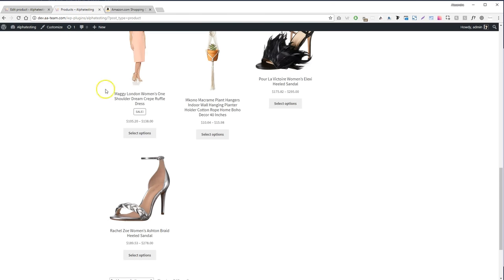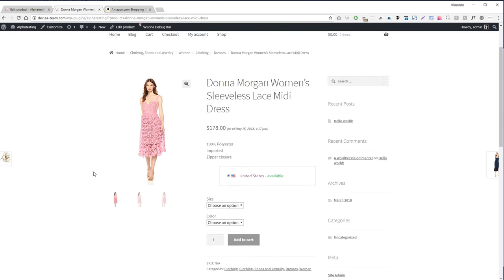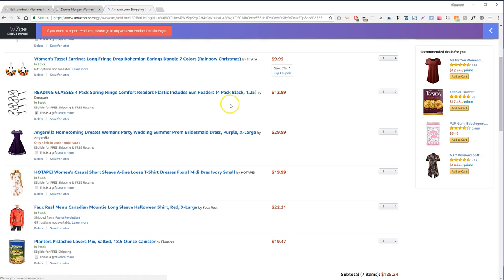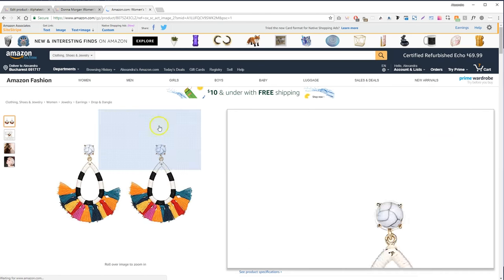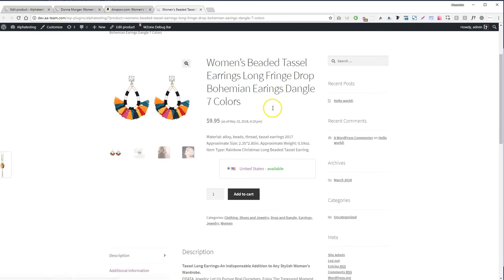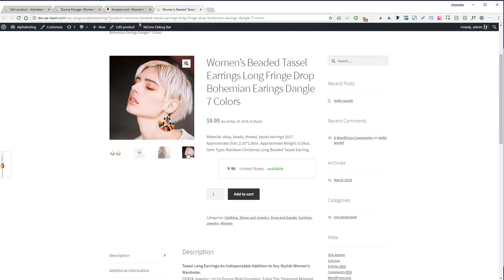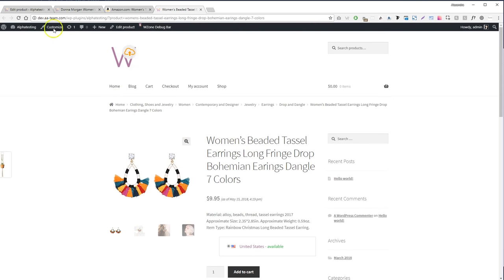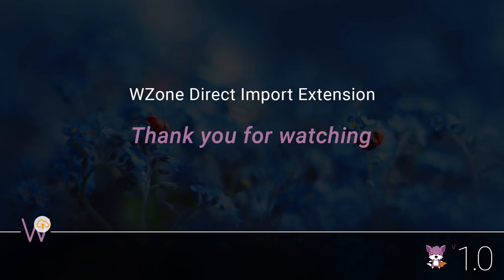WZone Direct Import Chrome Extension - How to build a New Store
It’s so easy! Simply browse on any Amazon Website, choose some Products, click on the Import button and the Products will be imported into your Website right away!